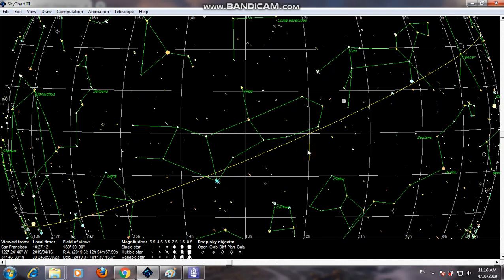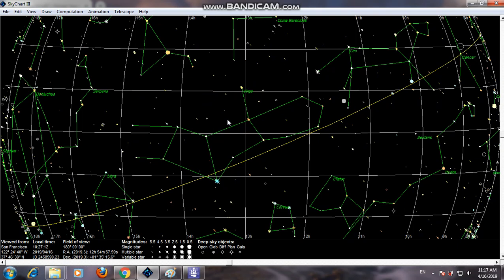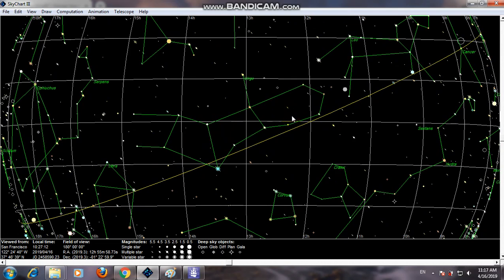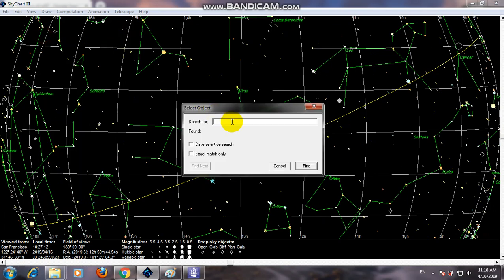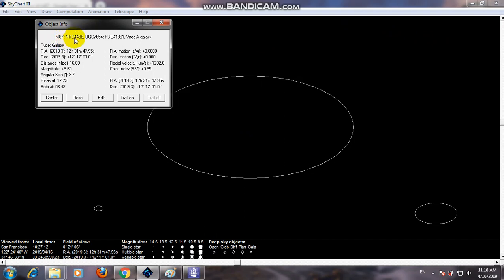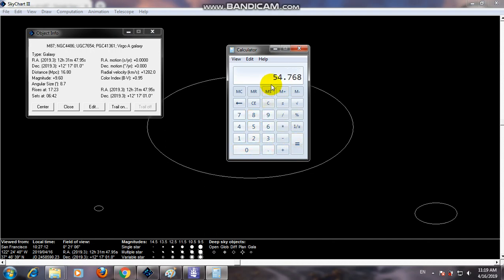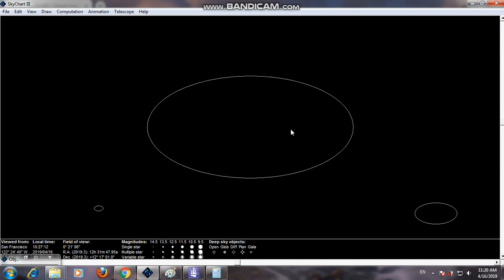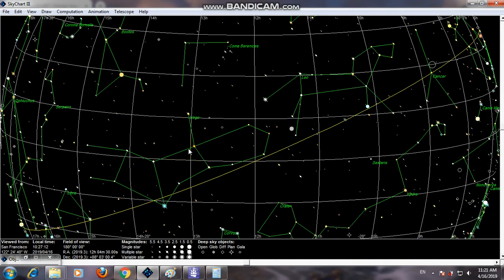how to find M87 in sky|calculate distance of M87|finding black hole in the sky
using sky chart we can locate the position of M87 galaxy and calculate the distance of M87.this galaxy is in virgo constellation which is the second largest constellation of the sky and the largest constellation of the zodiac.
the sun travels  through this constellation from 23 august to 23 september.
 M87 is about 16.8 million persec away from earth.
one persed =3.26 light year
so 16.8 million persec= 54.7 million light years
its daimeter is 120light years